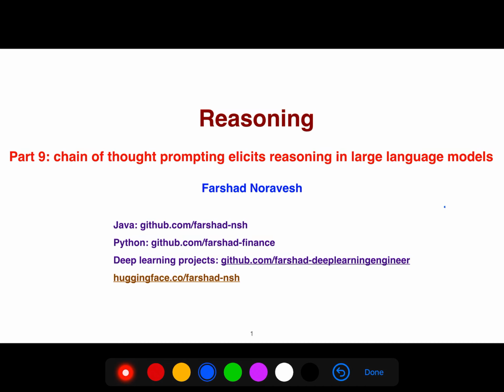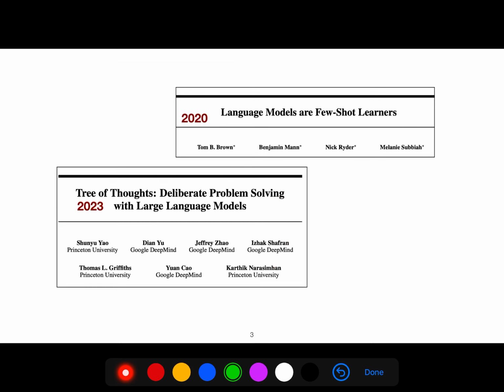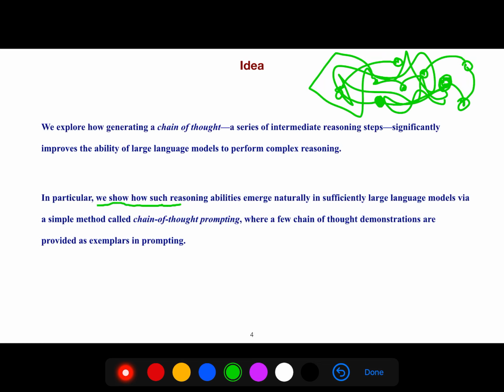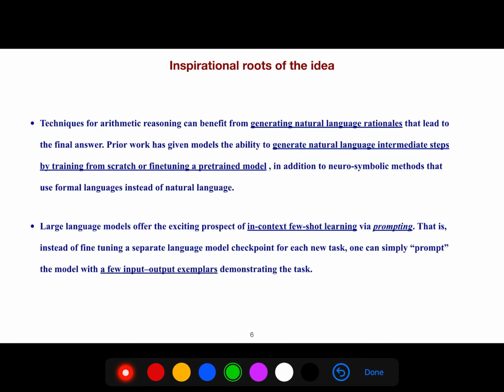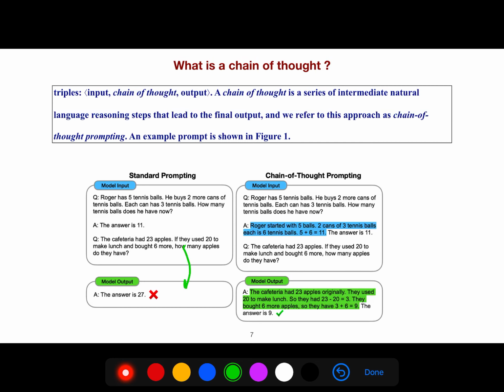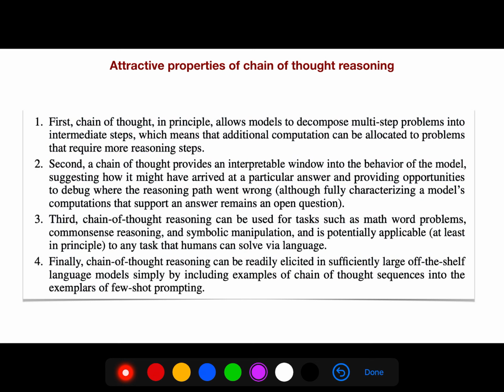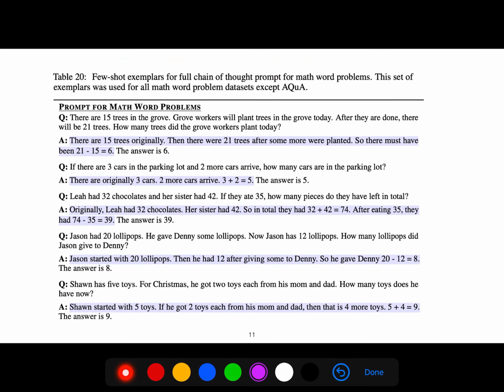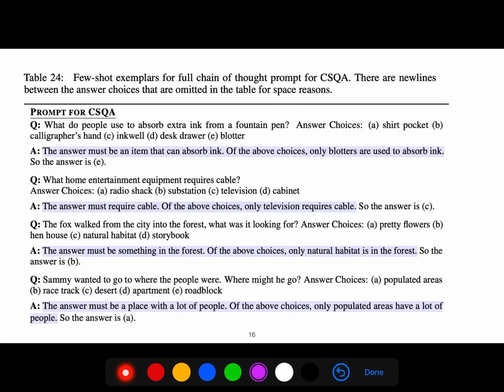Part 9: chain of thought prompting elicits reasoning in large language models